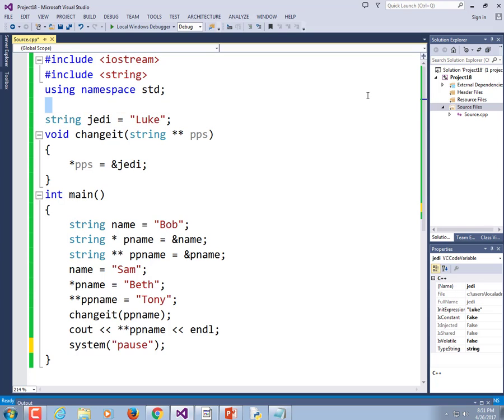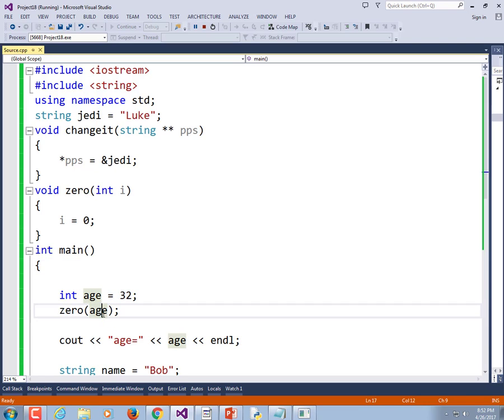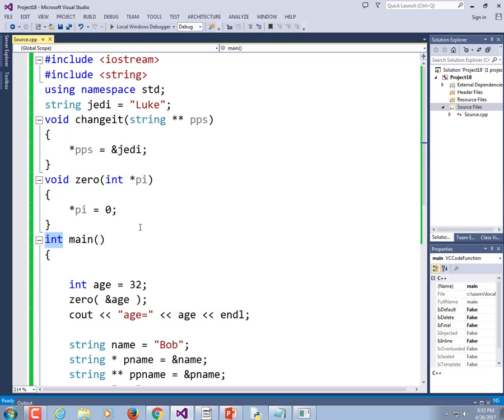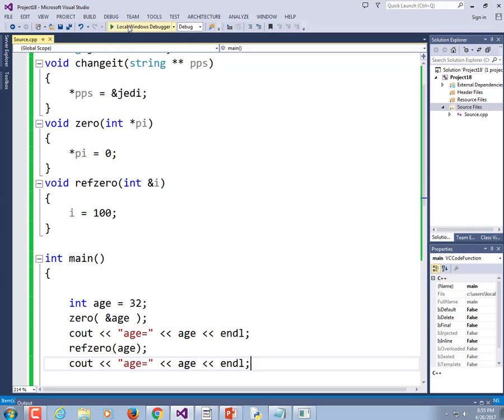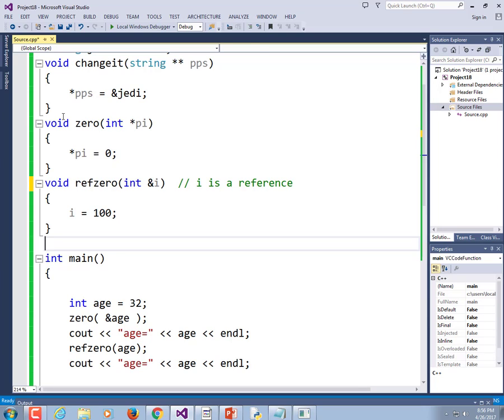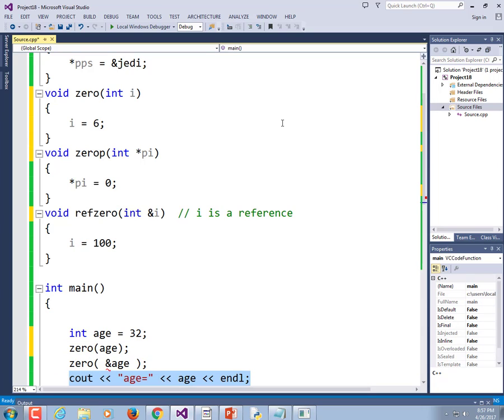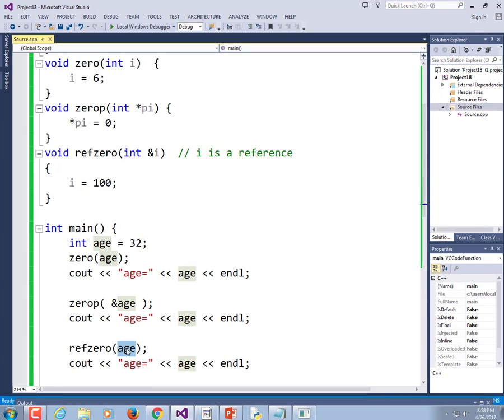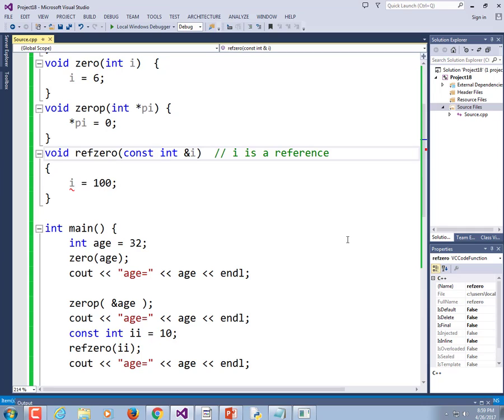CIT1173-2074 C++ April 26 2017 - pointers and references